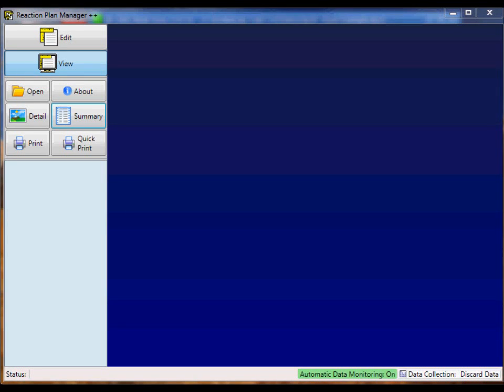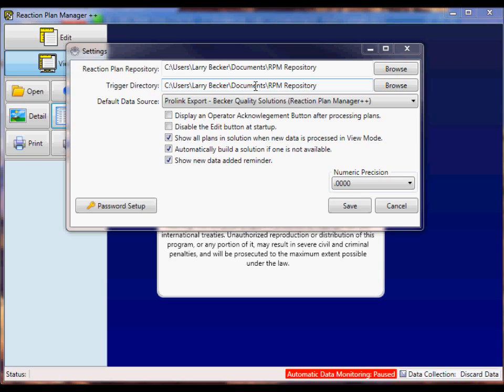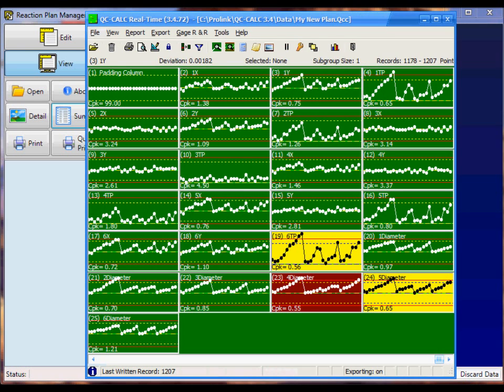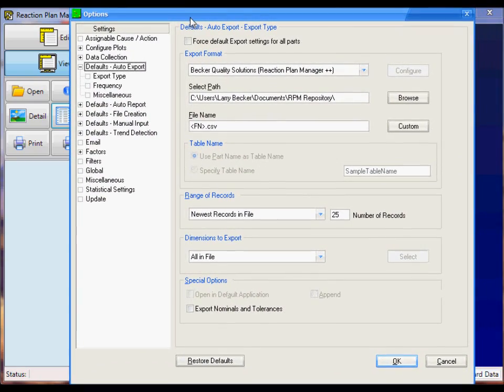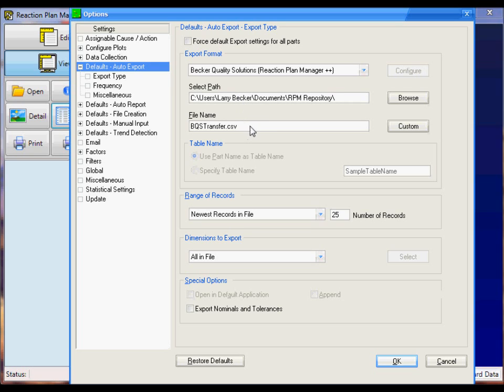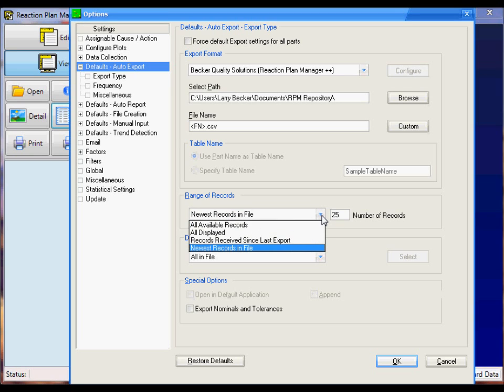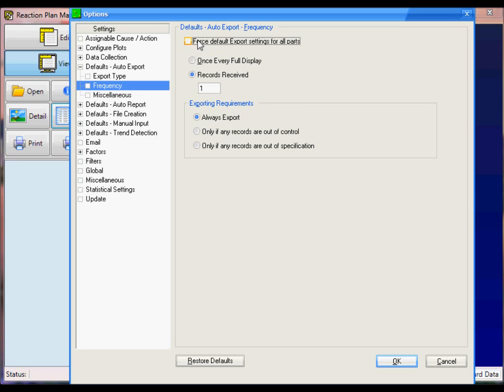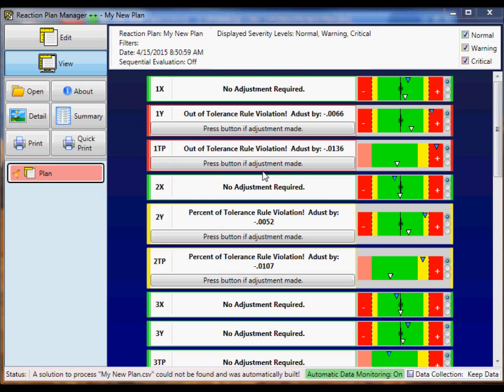Reaction Plan Manager++ - Exporting Data from QC-CALC Real-Time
How to setup QC-CALC Real-Time to automatically export data to Reaction Plan Manager++